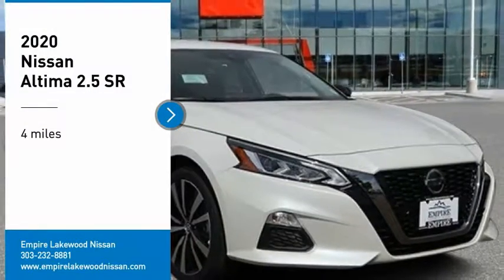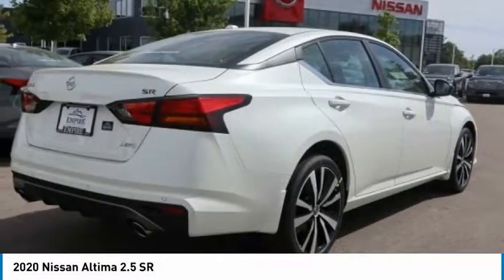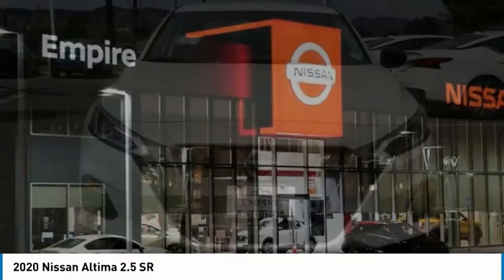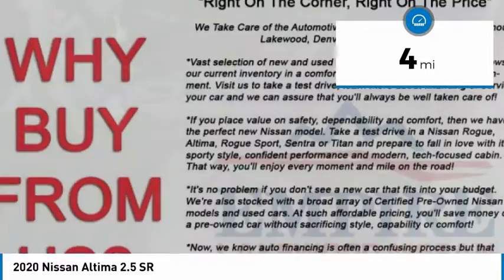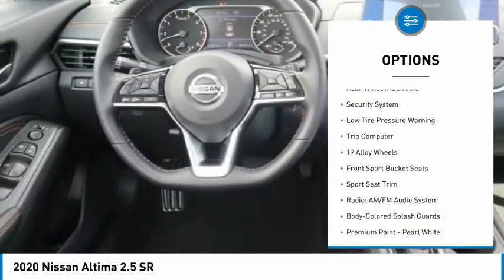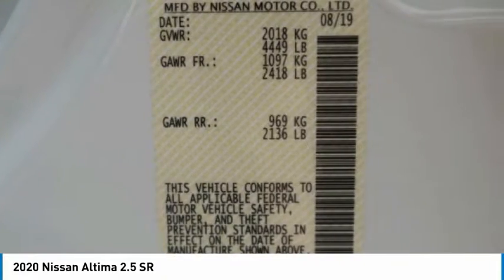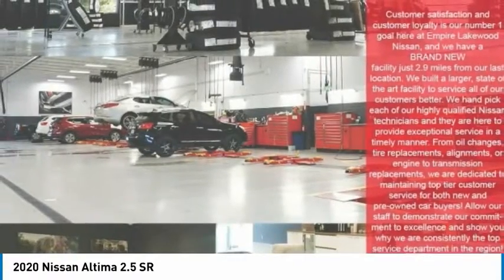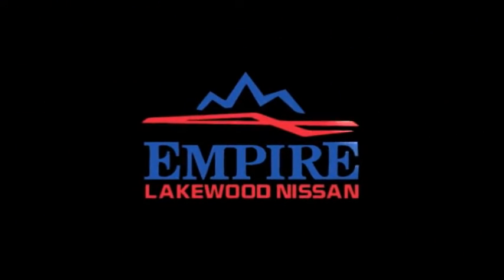2020 Nissan Altima Lakewood Colorado LC137466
2020 Nissan Altima 2.5 SR

2020 Nissan Altima 2.5 SR Pearl White 2.5 SR AWD CVT with Xtronic 2.5L 4-Cylinderbrbrbr25/35 City/Highway MPG